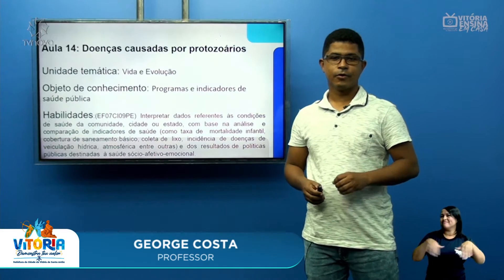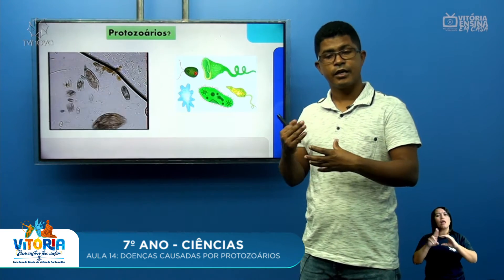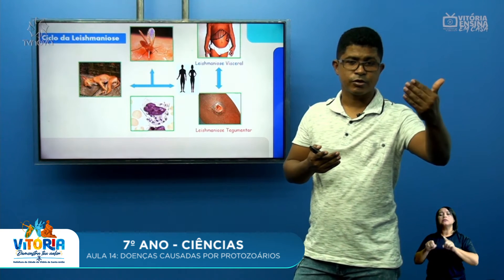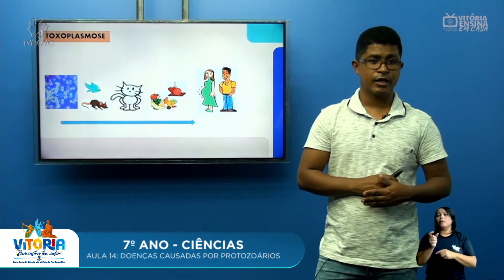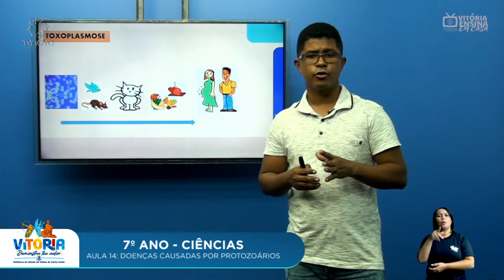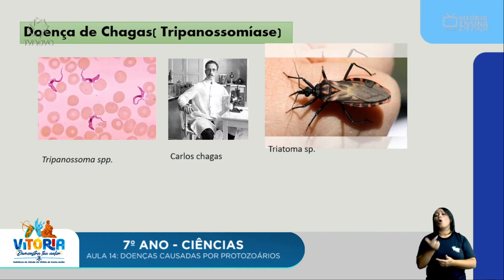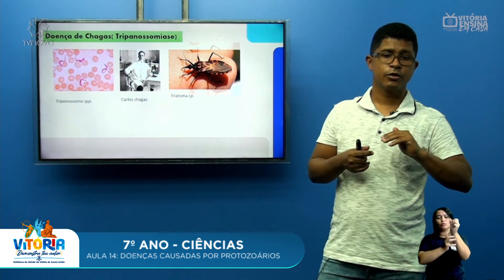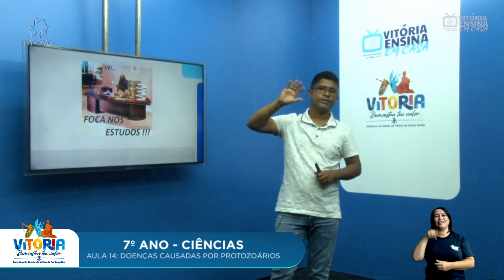Vitória Ensina em Casa | 7º ano | CIÊNCIAS | Doenças causadas por protozoários (AULA 14)